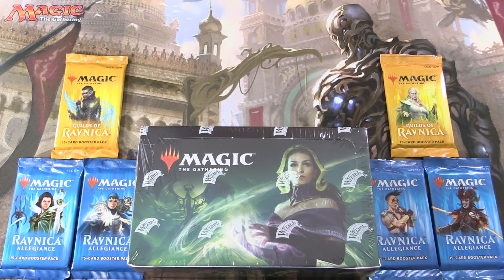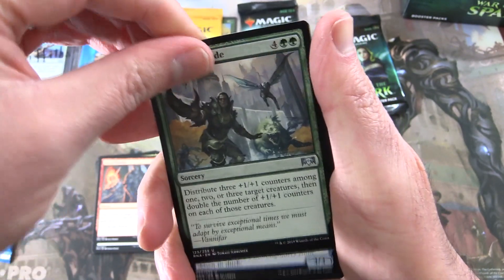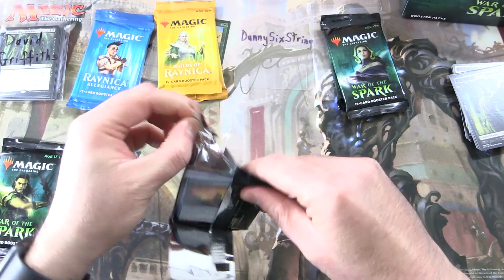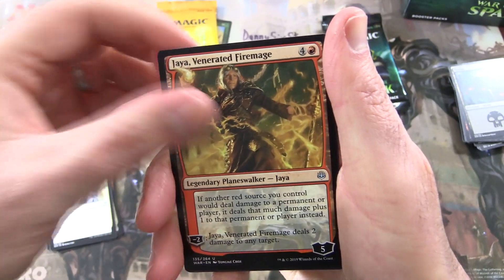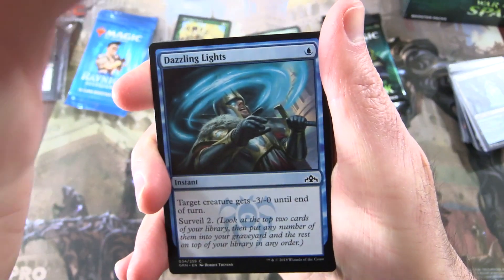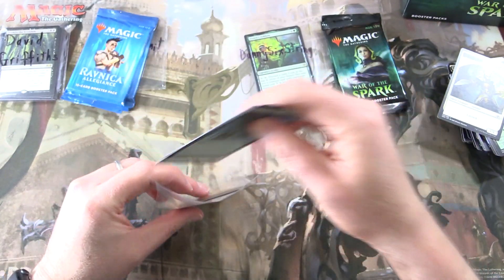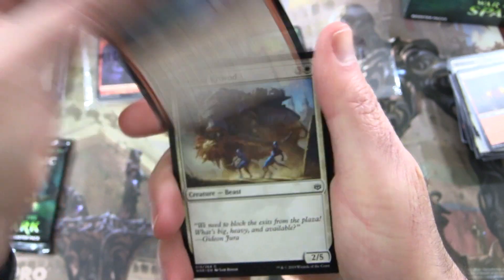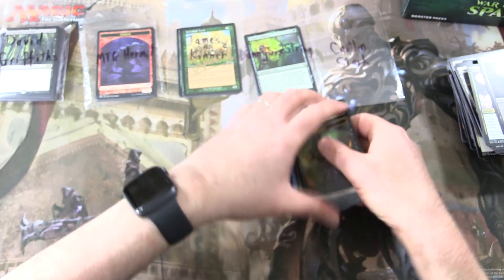HOW MANY Shocklands & Planeswalkers?!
Unpacking some tasty booster packs for patrons from current Magic: The Gathering Standard-format sets (Guilds of Ravnica, Ravnica Allegiance, and War of the Spark). This is snack #60 in an irregular series!